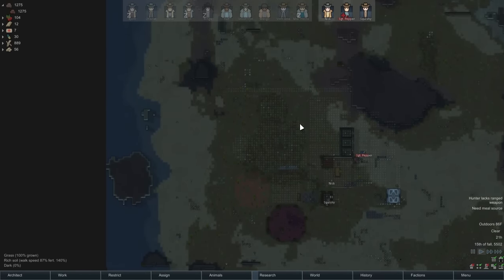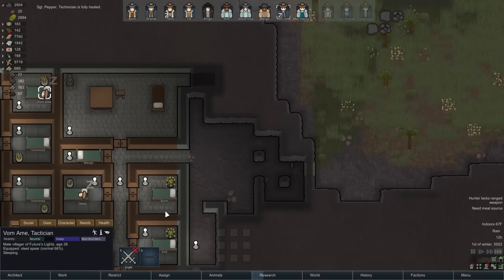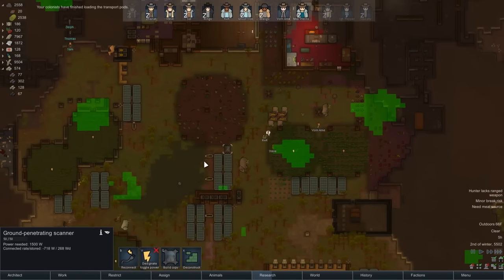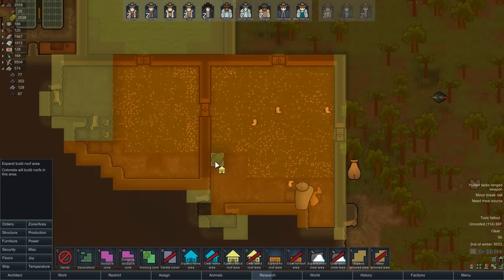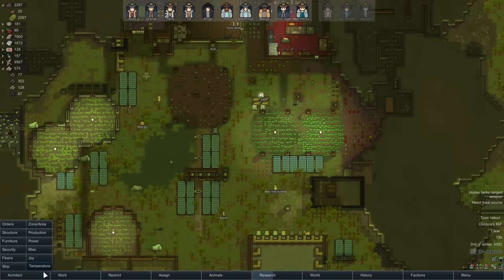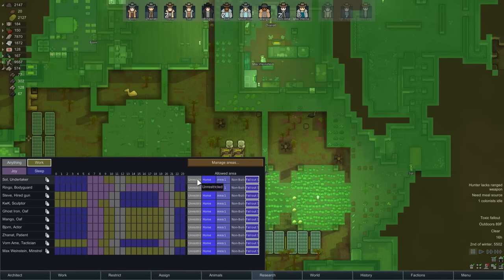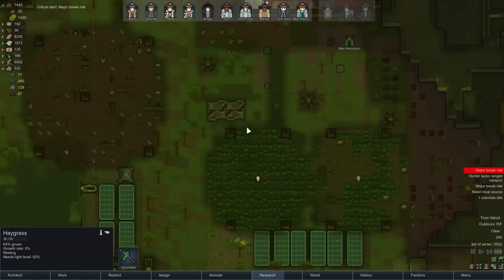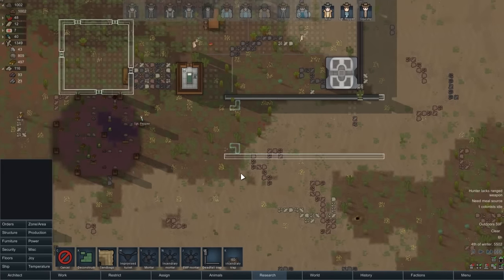[#39] Let’s Play RimWorld Alpha 16: ♪ Toxic Rain Fallin' on my Head...♬ | RimWorld Alpha 16 Gameplay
Let’s Play RimWorld Alpha 16 Part 39: ♪ Toxic Rain Fallin' on my Head...♬

Vanilla RimWorld Alpha 16 Gameplay with Randy Random

The long-awaited RimWorld Alpha 16 is here! With trade caravans, raiding, launch pods, and EVEN MOAR NEW AWESOME FEATURES! Join Bjorn on a desolate RimWorld as he tries to build a colony and eke out some survival in this hostile world.

In this Let’s Play series I am to explore RimWorld Alpha 16 with an eye to really making the most of the new Alpha 16 features. Many of these features are mid-to-late-game ones, but we will be forming trade caravans, trading by launch pods, and raiding enemy bases! All while Randy Random smokes his cigarette and rolls his 373-sided die to see what kind of nastiness he can throw at us.

*** NAME MY COLONISTS! ***     If you want to be part of my colony, leave your name (or the name you want for your character), along with the desired gender, in the comments. (Male, Female, or Don’t Care.) If there are more names than characters, I will select names for new colonists using a randomizer, with a bias towards people who haven’t been in one of my colonies before.

About Bjorn Strongndarm’s Let’s Play:

Games are fun! They’re even more fun when shared with others. I record and upload what I play in order to share these experiences with others.

I provide relaxed, family-friendly yet mature commentary while playing. Some people occasionally even find it entertaining! (Although I make no promises.) I don’t claim to be particularly good at gaming; often, the most fun comes from failing in the most spectacular of ways. Losing is Fun! (I’m looking at you, Dwarf Fortress.) But I do try to get better.

I play a lot of RimWorld, a bit of Minecraft, and other indie games as and when I can. If you want to share these gaming experiences with me, then welcome!

(Oh, and it’s pronounced “Bee-Yorn Strong-in-the-arm”, with thanks to Sir Terry Pratchett.)

▷ RimWorld Daily Uploads!

RimWorld is a colony simulator game inspired by Dwarf Fortress and Firefly. It is currently in development, but available as a pre-release in open alpha. The current version (which we are playing) is RimWorld Alpha 16. You should buy it! You can do so here: